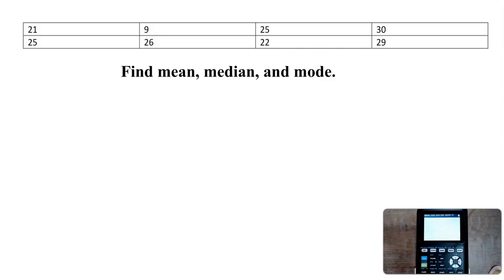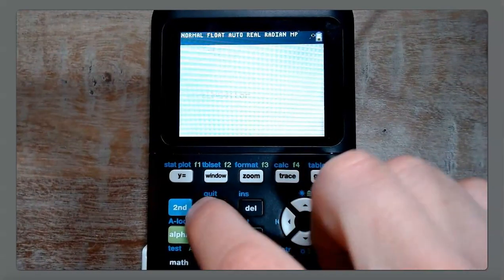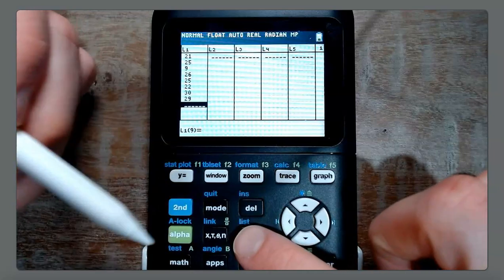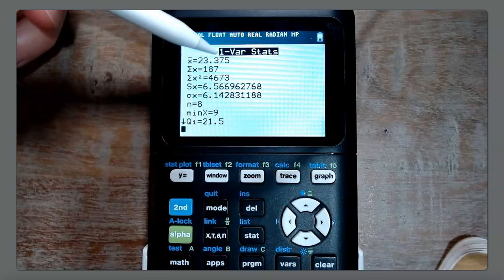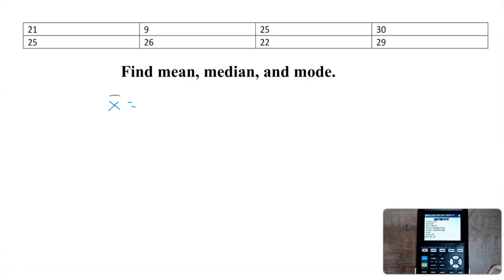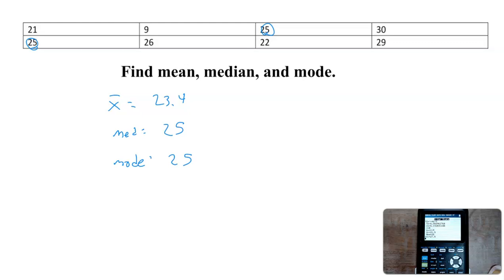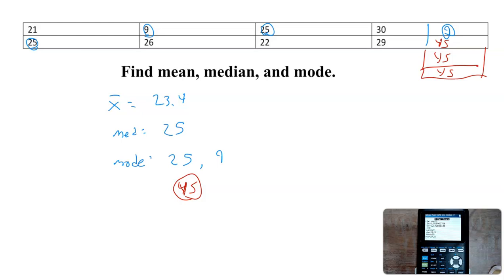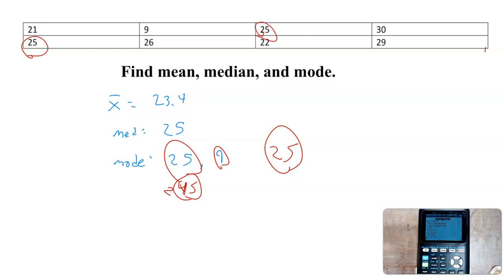Find Mean and Median in the Ti-84! Also Mode!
I explain how to find the mean and median in the ti-84. I also give an explanation on how to find mode.